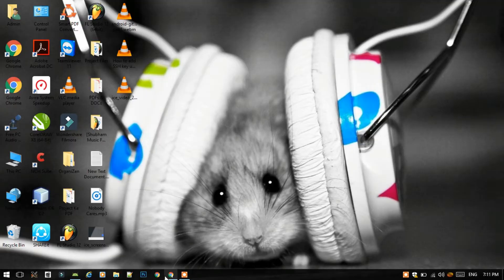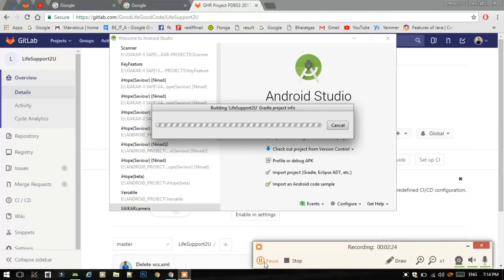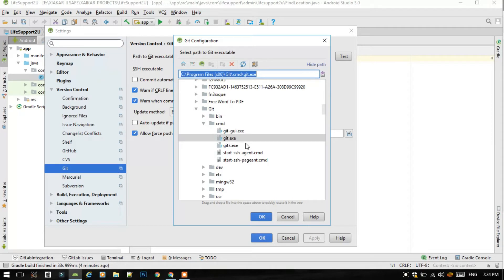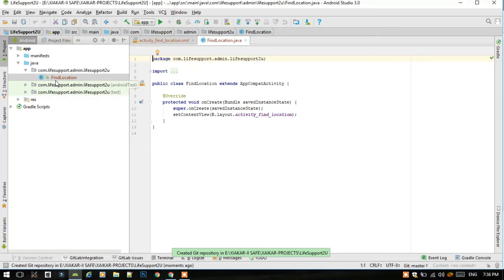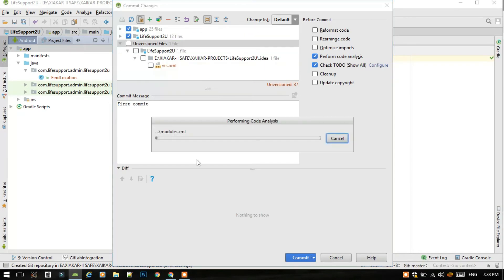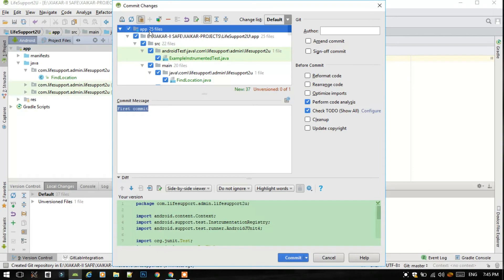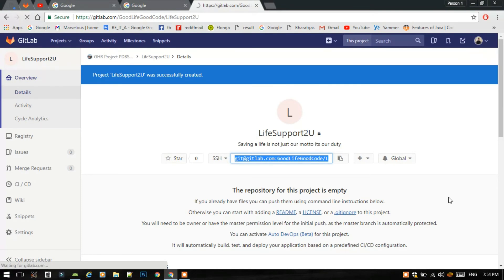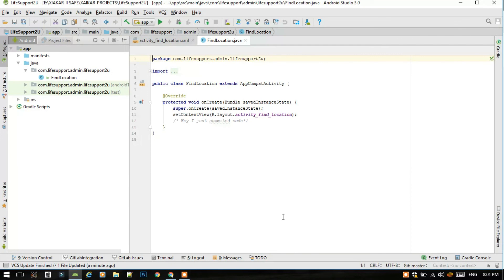How to Commit and Push to Gitlab Repository using Android Studio?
This new (2017) informative video will help you to integrate Gitlab with Android Studio 3.0 and guide you to create a repository on Gitlab.com using android studio and git for windows. It will also show you how to commit, push and update your project files from android studio.

List of prerequisites:
1) You need to have latest android studio installed.
Don't have android studio installed?

2) Must have created a project on gitlab.

3) Must have installed "Git for Windows".

4) Must have generated SSH Key for your gitlab profile.

Sound Track:
Track: LFZ - Echoes (Meikal Remix)